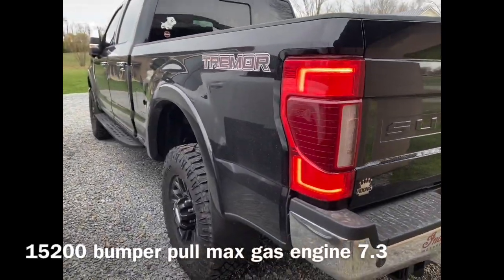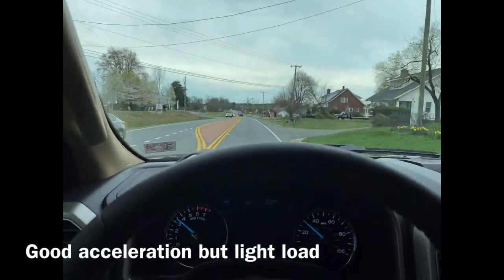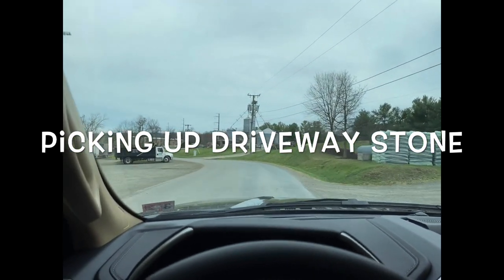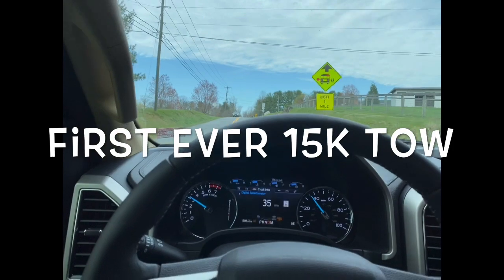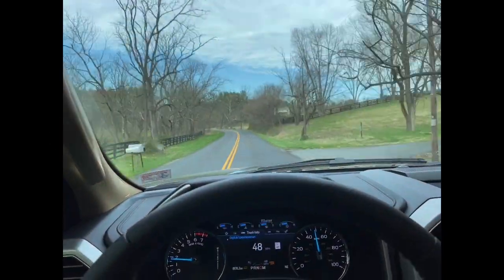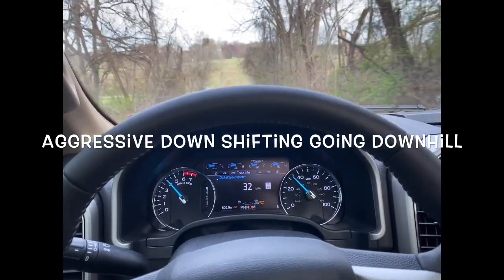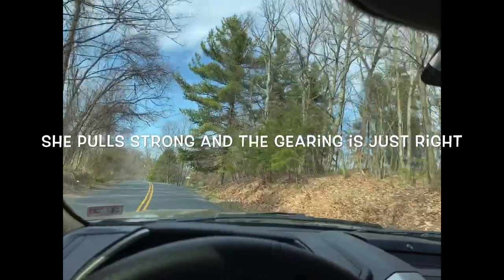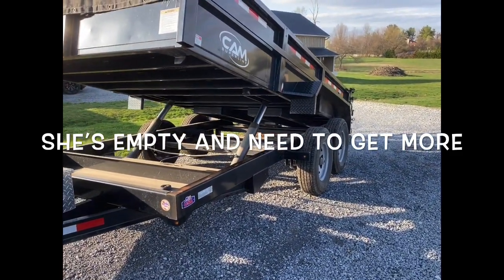ICE AGE TV Ford Tremor F-350 gas 15k tow review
ICE AGE TV Tow review on the new Ford Tremor Gad motor 7.3